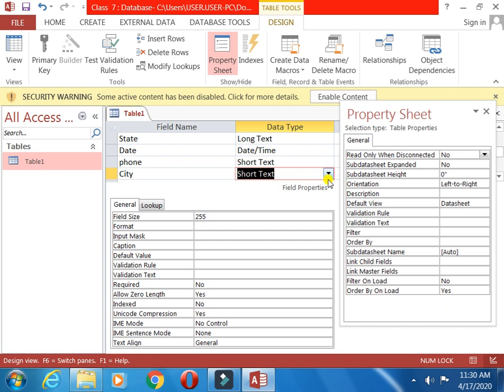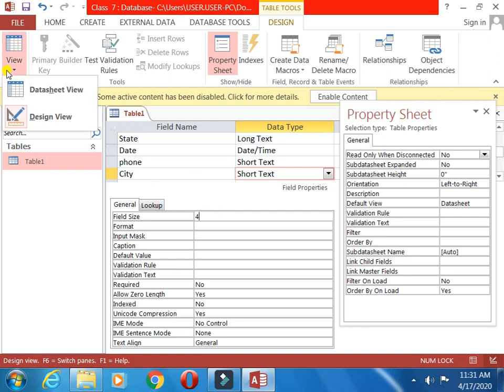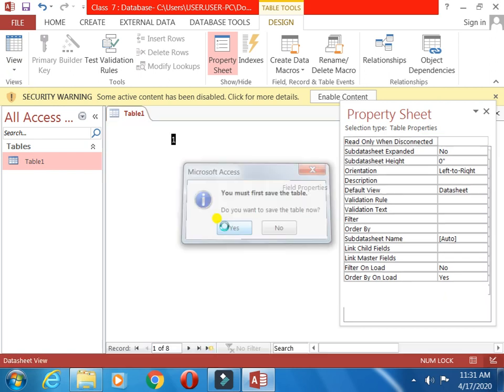7 com 17 April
Currency